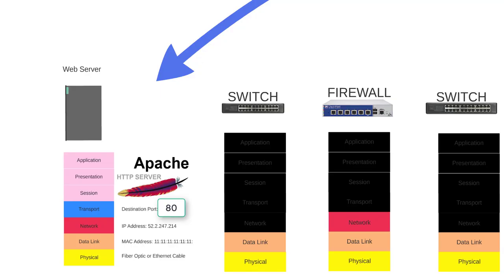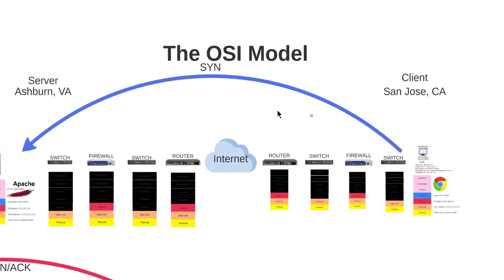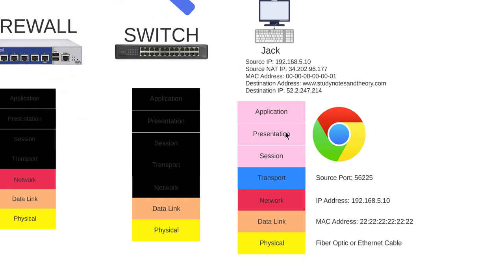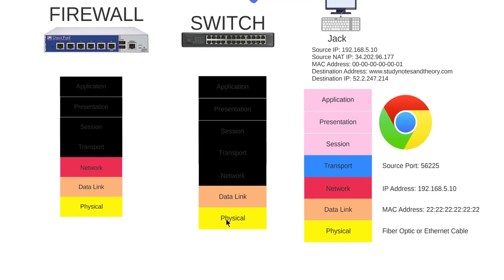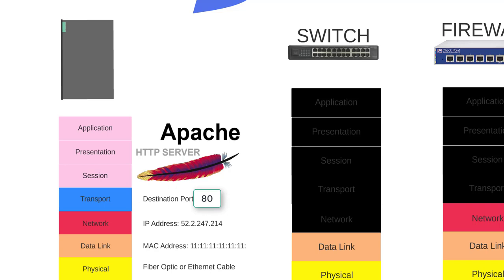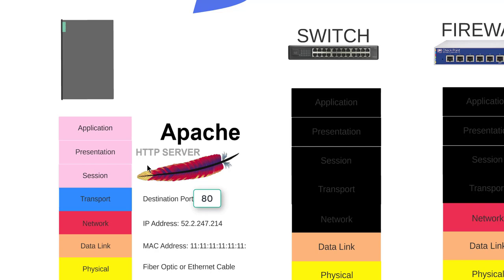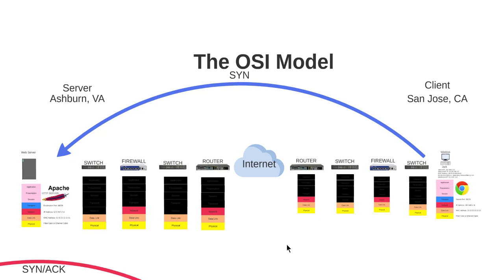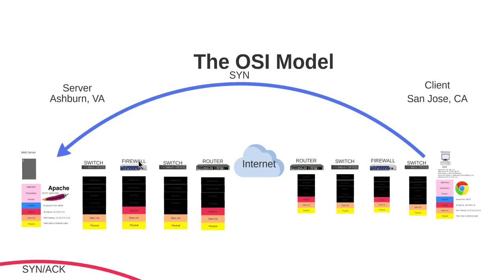OSI Model Breakdown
The OSI Model is used to describe how data moves from your networked computer to an application in another network.  Instead of trying to memorize all the layers, the protocols, and what device belongs in which layer, it is better to just know the concepts.

In this video I go through how I use the OSI Model as a network security engineer to troubleshoot connectivity issues with clients.  Associating a CISSP concept with something in real life makes it so much easier to get to "know" the topic vs memorizing it.

Knowing is better than memorizing.

Knowing comes naturally.

Memorizing takes effort, it makes you work, it makes you spend energy.  That's why it is easier for you to know something instead of wasting energy trying to memorize it.

And on the exam, you're going to need all the energy you can get to go through 150 questions in 3 hours.

For more network security and other CISSP videos, become a member of Study Notes and Theory: